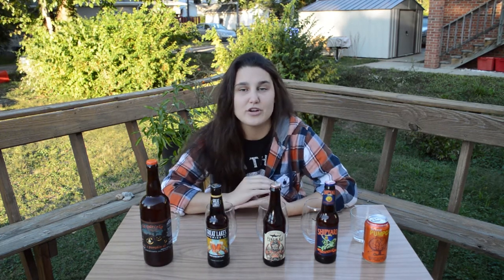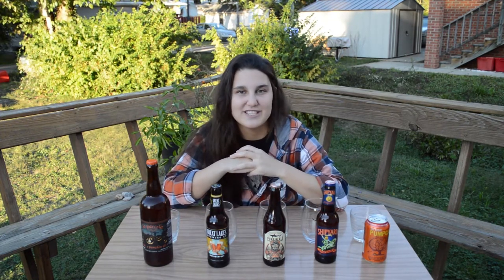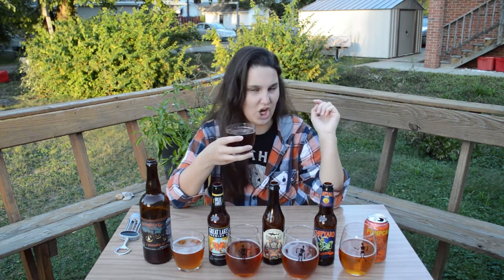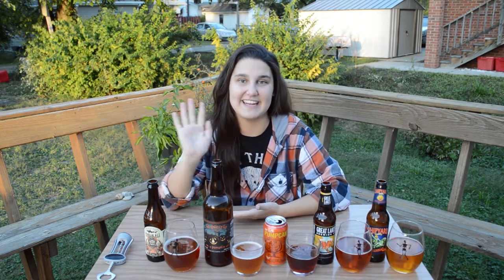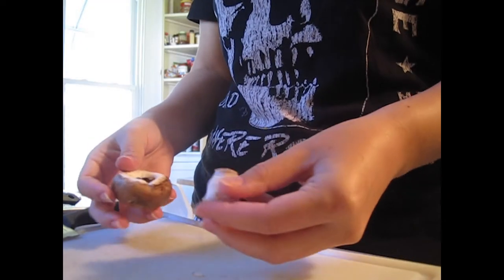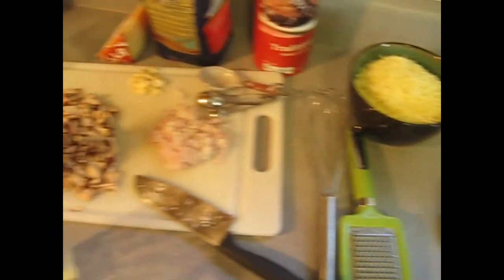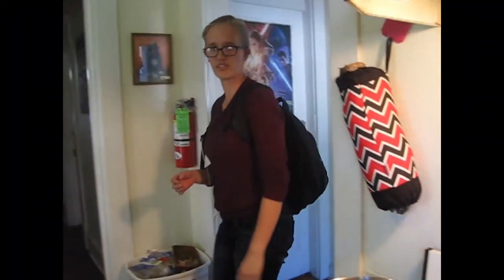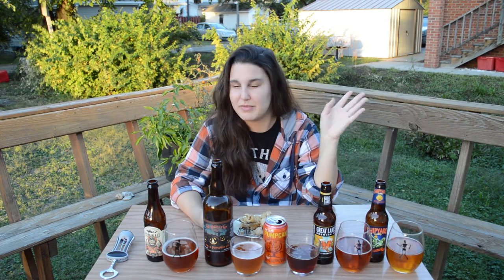Dogfish Head’s Punkin Ale Mac and Cheese: Episode 23: Craft Beer Fridays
Come watch a fun analysis of pumpkin craft beer that includes a comparison of Jolly Pumpkin, Great Lakes, Dogfish Head, Shipyard and Madtree. In this episode, I make mac and cheese with pumpkin beer and I talk about Miranda Sings’ new Netflix series, selfies and more!

Song: September by Earth, Wind & Fire